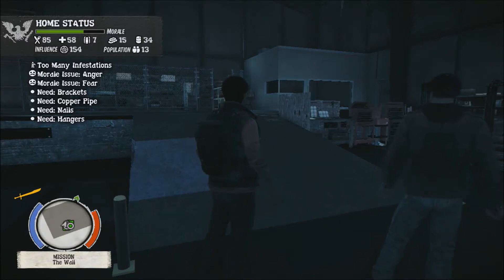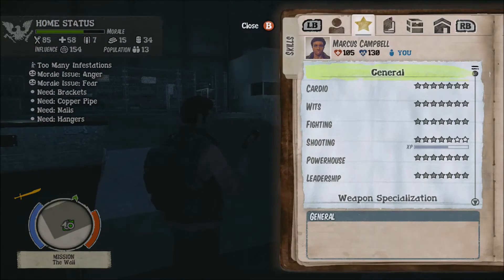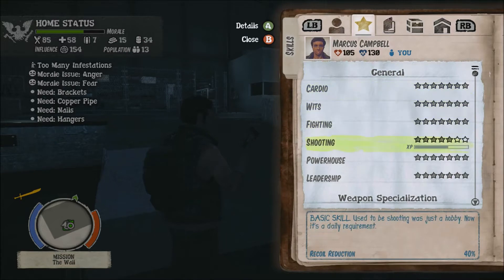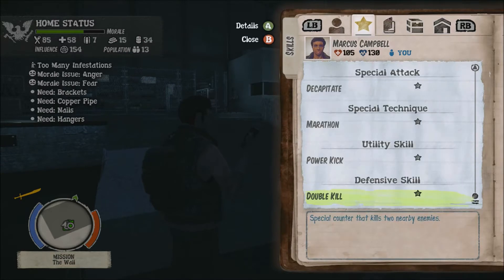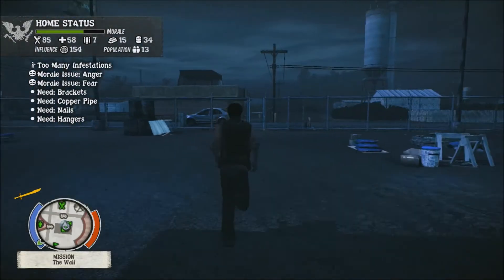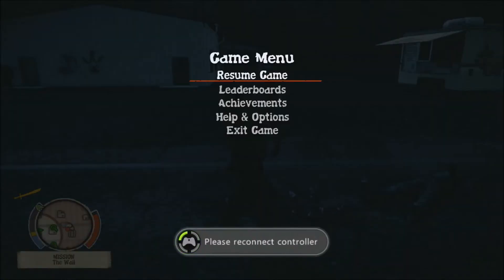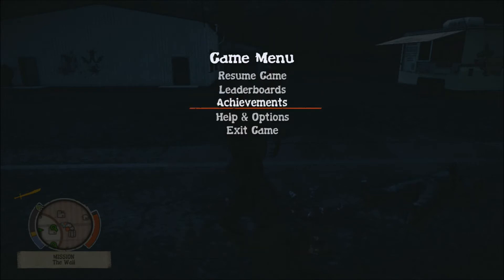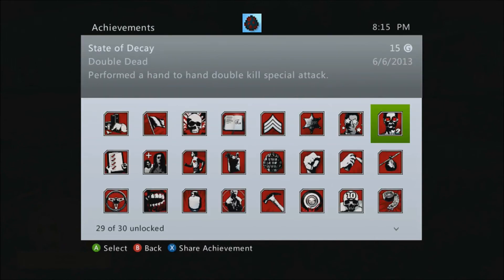State of Decay - Double Dead Achievement Guide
Hey guys Shrinxter here and today Im going to show you how to get the Double Dead Achievement on State Of Decay